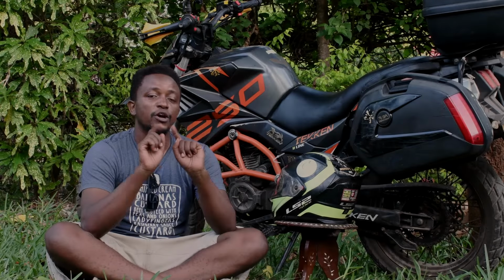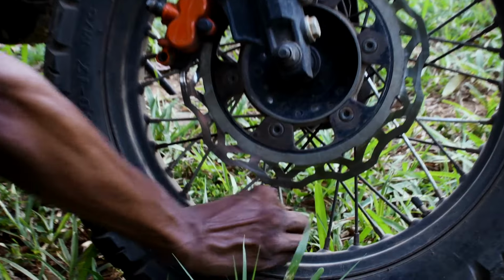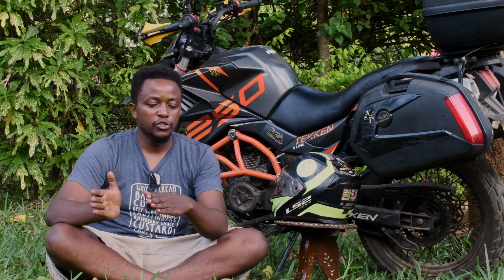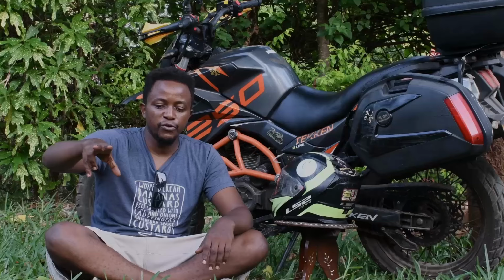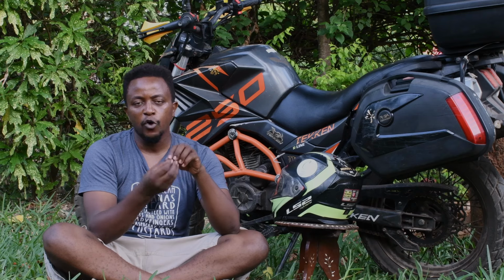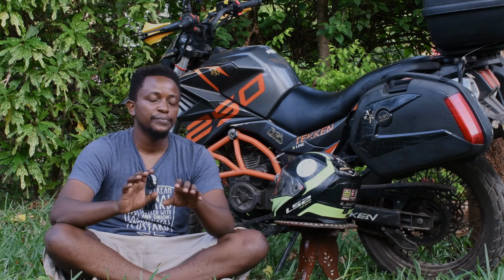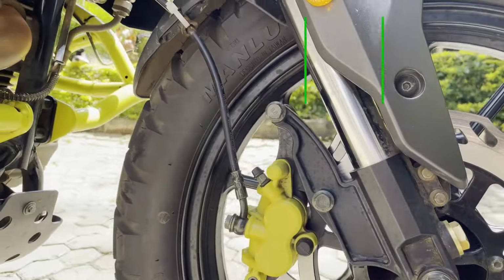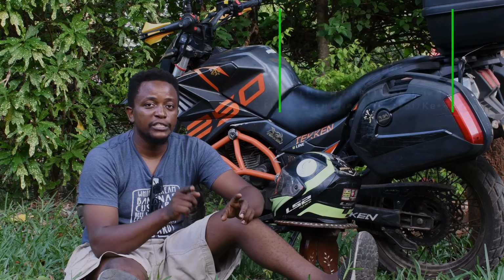TEKKEN 250cc MAINTENANCE: PART 1 (2022-2025 Models)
As promised, this video covers the FRONT END of the Tekken 250cc.
This video and PART 2 cover general maintenance practices for ALL the 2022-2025 Tekken Motorcycles regardless of retailer.

THIS IS NOT LIMITED TO EAST AFRICA ONLY - adapt and adjust to help yourself if in another country.

You can also use some of the pointers here to cater for other kinds of motorcycles that are too different from this one.

Additionally, use the link below to download the MAINTENANCE USER MANUAL and/or compressed (480p) PART 1&2 of this video to store in your phone for easy access wherever you are.